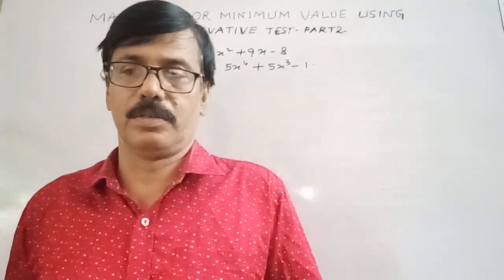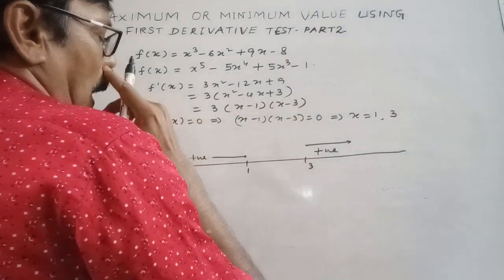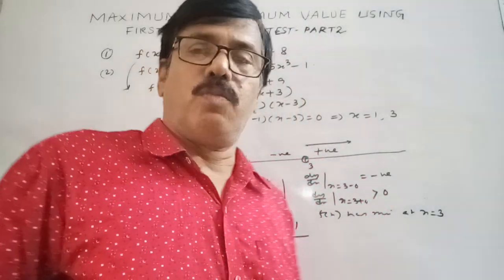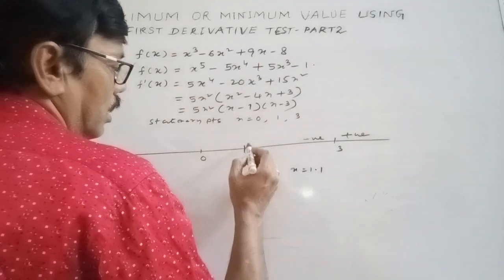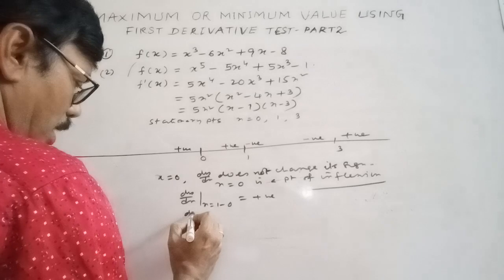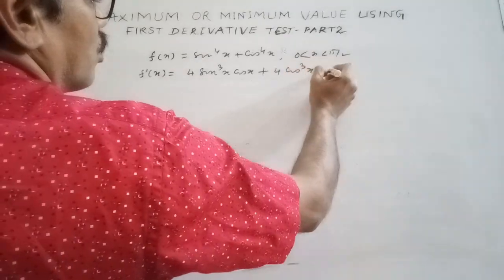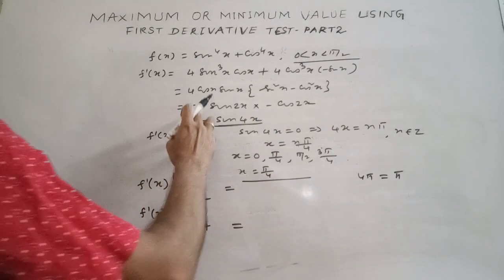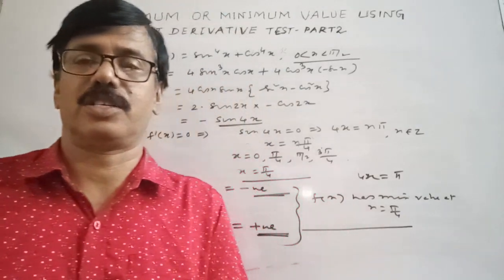MAXIMUM & MINIMUM VALUE USING FIRST DERIVATIVE TEST/PART2